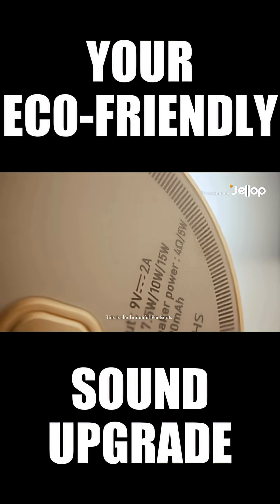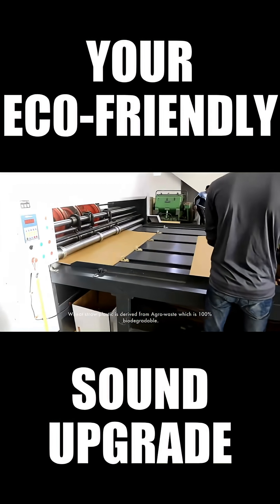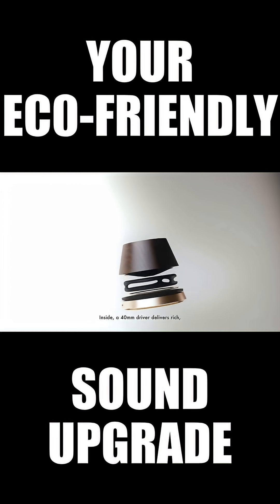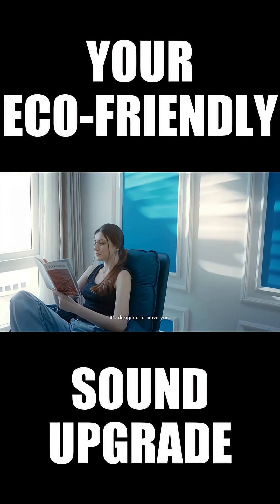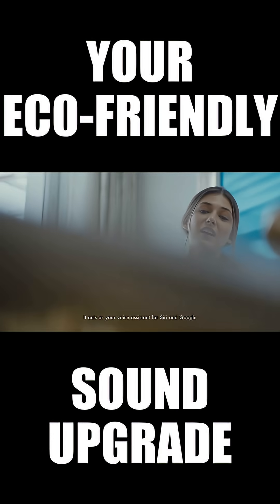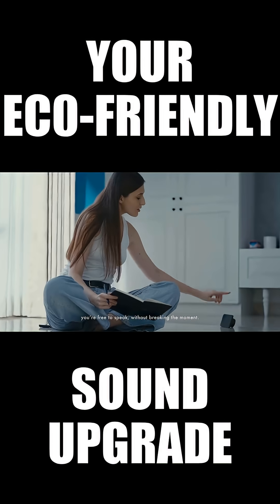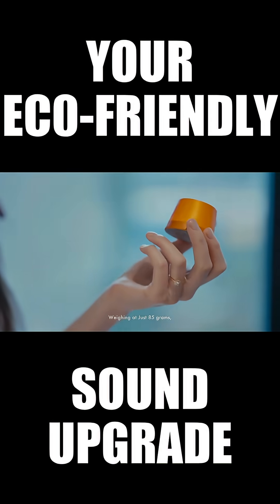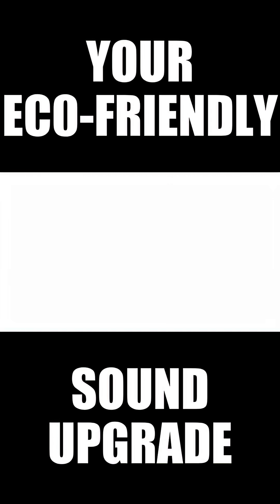Now on Kickstarter: Sustainable Bio Plastic Magnetic Wireless Charging Speaker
Sustainable Bio Plastic Magnetic Wireless Charging Speaker
Trending In Technology: Sustainable Bio Plastic Magnetic Wireless Charging Speaker